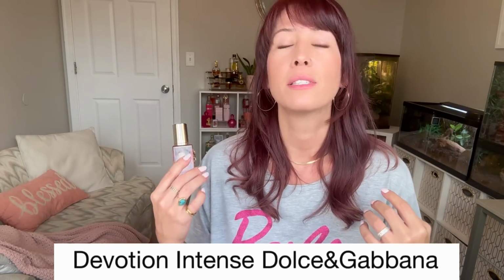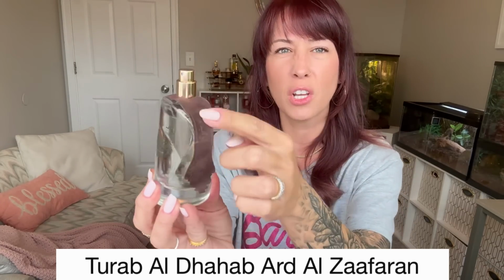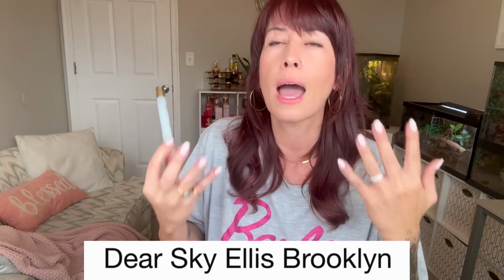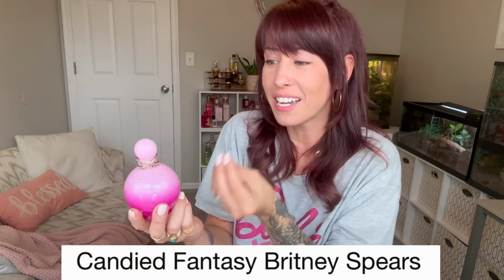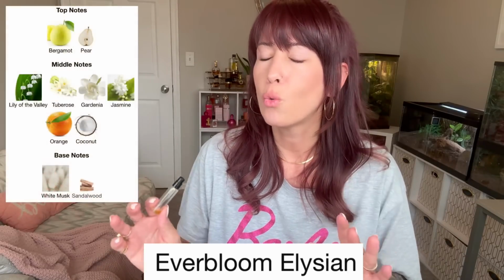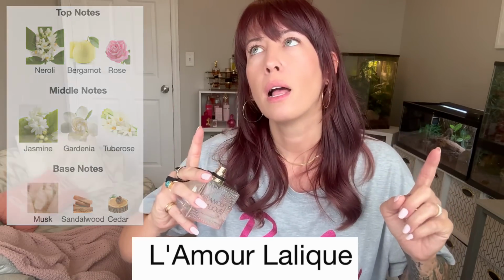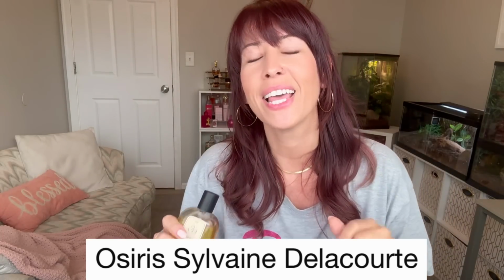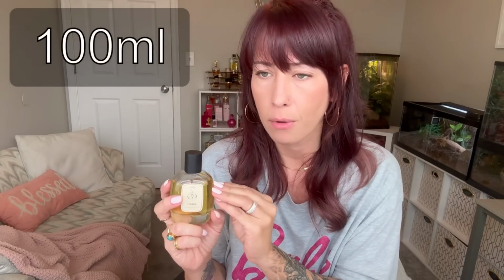*NEW Perfume purchases in the month of August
Hey all you fragrance fanatics and beauty babes🙋🏻‍♀️I hope you enjoy this video as much as I enjoyed making it! 😘

Please check out Chanel Babe-Gina👇🏻🥰

Turab Al Dhahab Ard Al Zaafaran

Dear Sky Ellis Brooklyn- Check out this product at Sephora.com - Ellis Brooklyn DEAR SKY Eau de Parfum - 1.7 oz eau de parfum spray

Goddess Intense Burberry- Check out this product at Sephora.com - BURBERRY Burberry Goddess Eau de Parfum Intense - 3.3 oz / 100 ml eau de parfum

Candied Fantasy Britney Spears

For the girls always asking about my hair color😜👇🏻
Garnier Nutrisse Ultra Color V2 Spiced Plum
Dark Intense Violet 💁🏻‍♀️